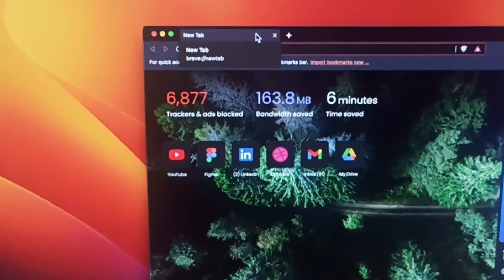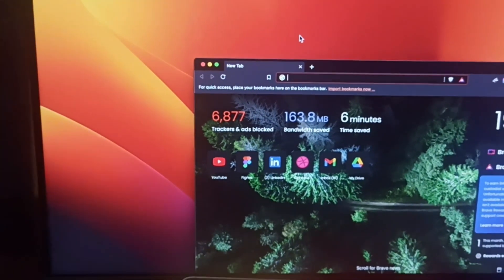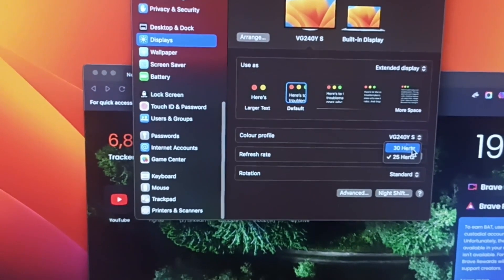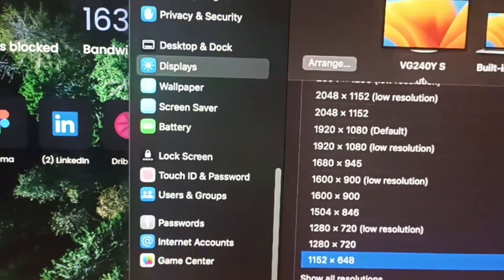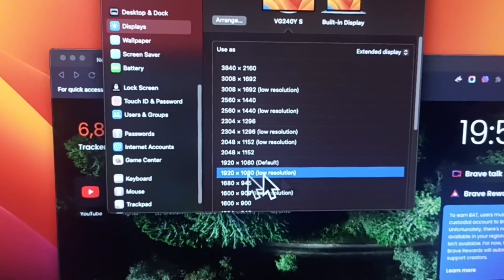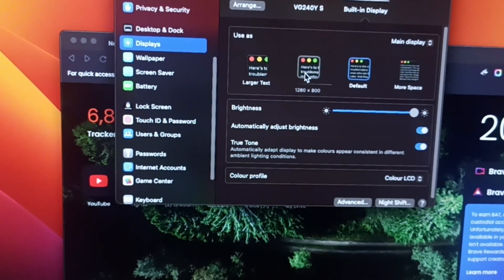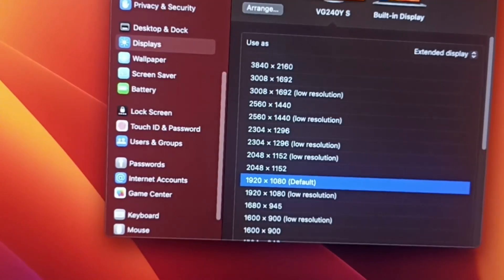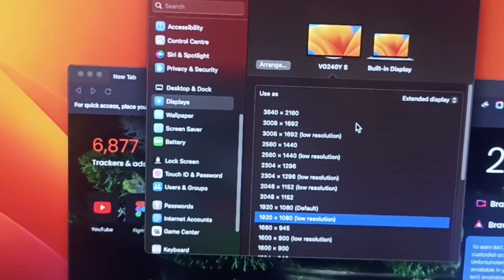Fix External Monitor Lag on Mac OS Ventura | Mouse Lag | Monitor Lags | Fresh Rate